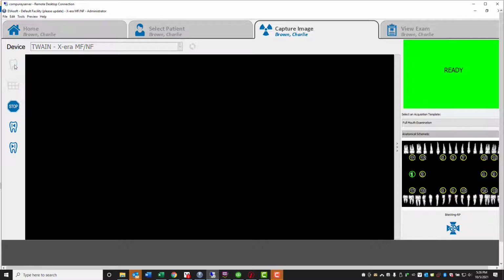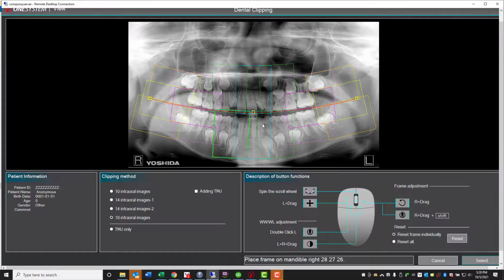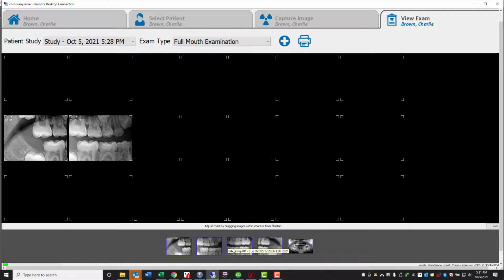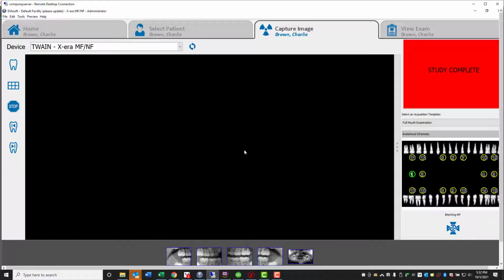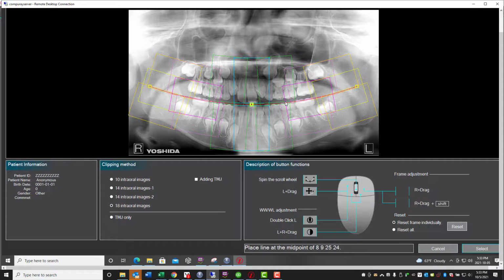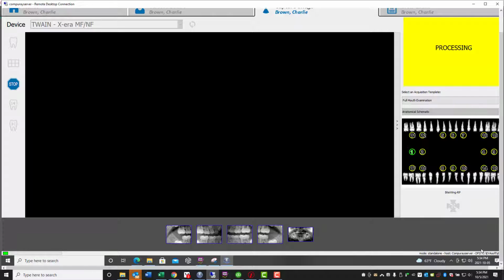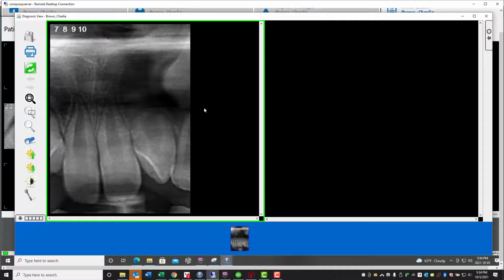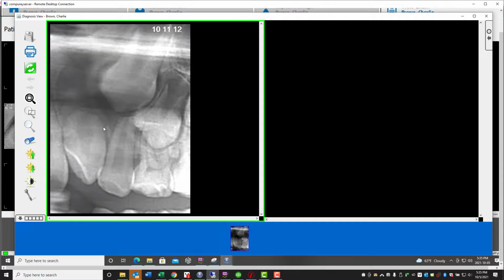FMX Clipping combining different focal planes in one study